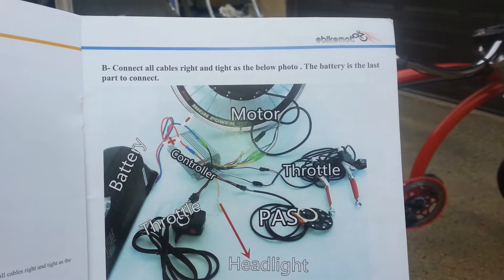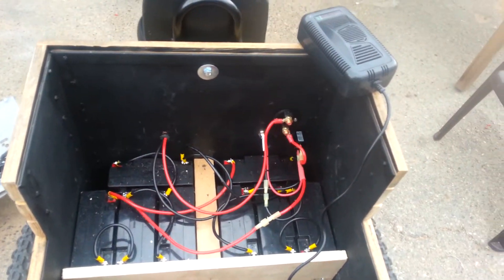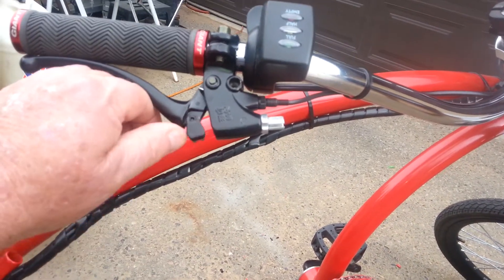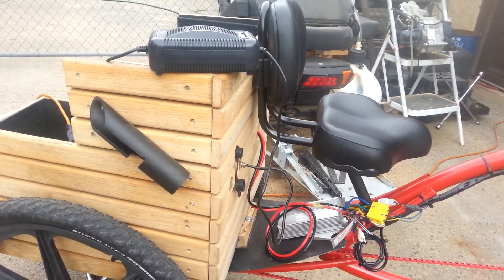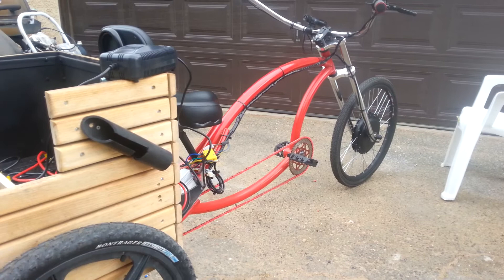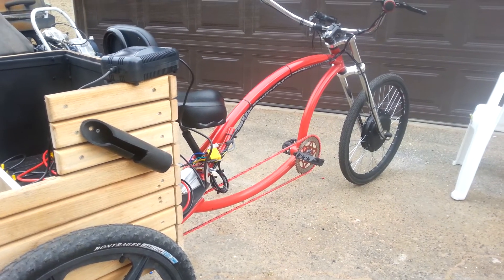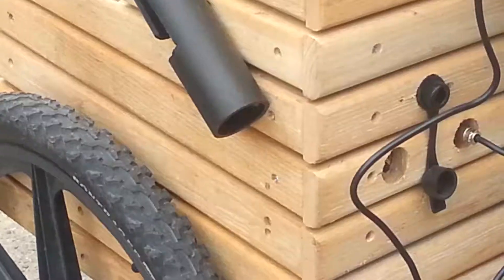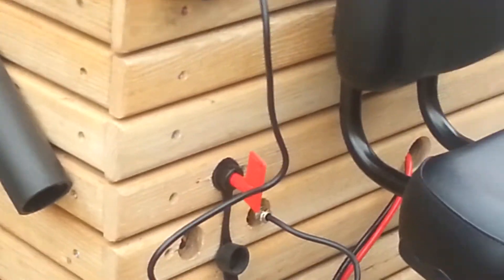My Fishing trike #5 video Walk around.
Warnings on buying cheep...